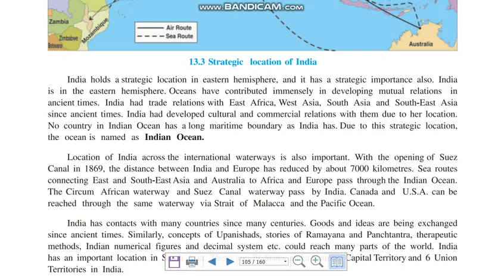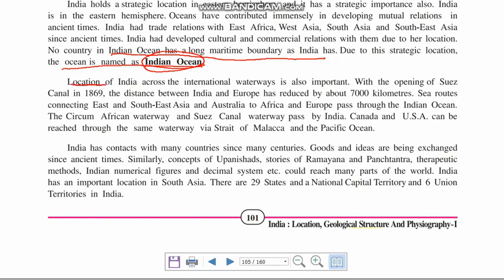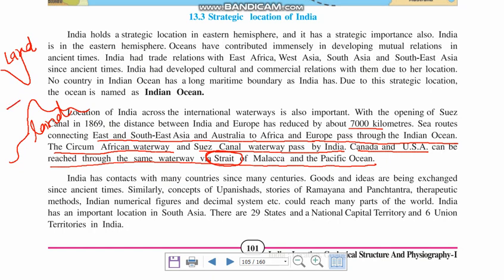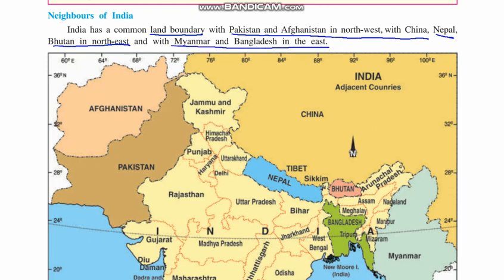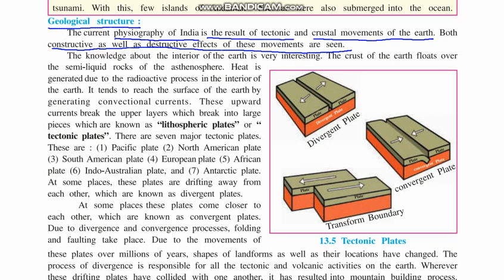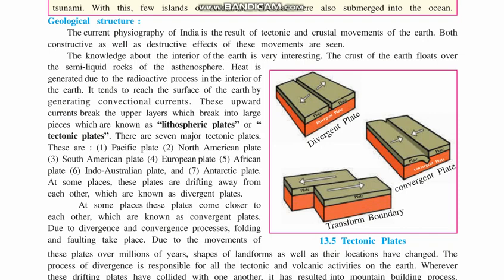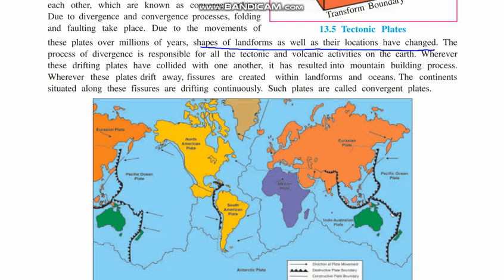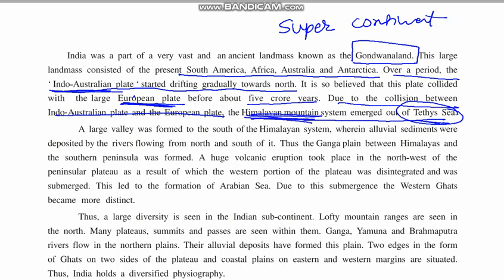STD-9TH |CBSE| NCERT| GSEB |SO.ST |CH-13| LEC-2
CH-13 of mathematics